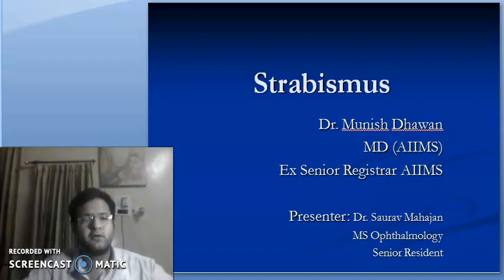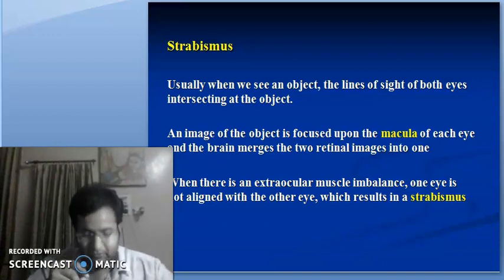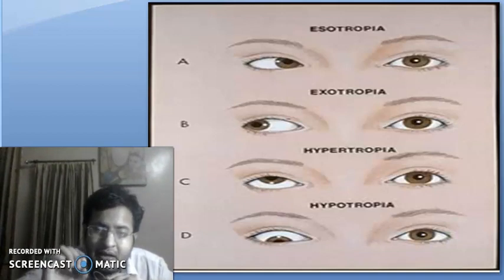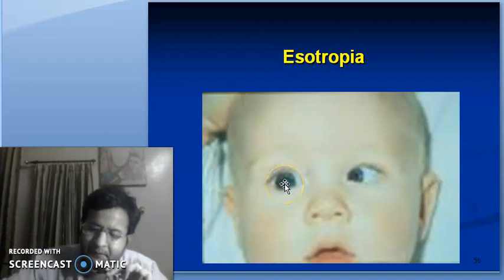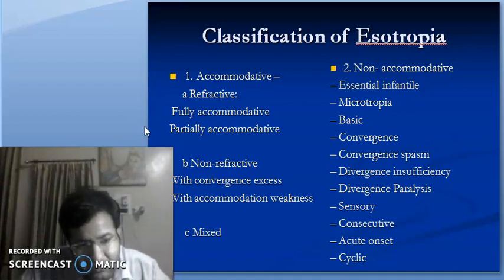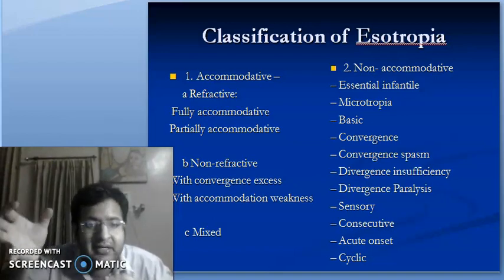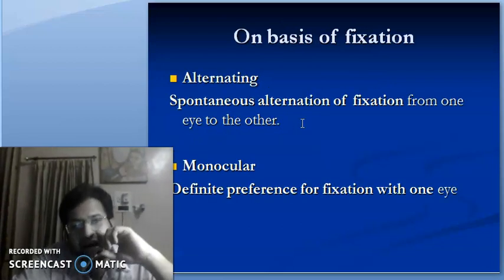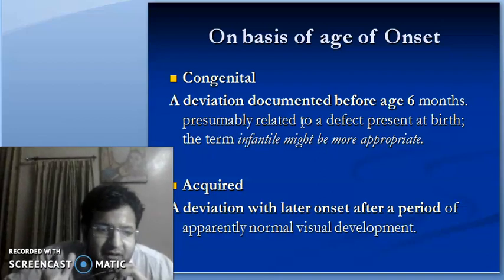STRABISMUS 1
PEDIATRIC OPHTHALMOLOGY
SQUINT
MBBS lecture of 3rd professional students
GGS Medical college, Faridkot
Year: 2020